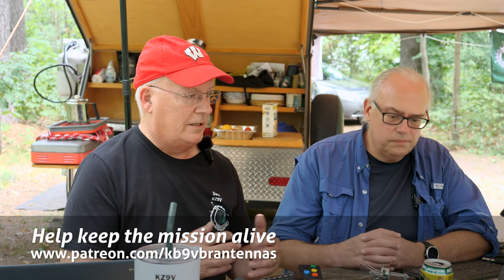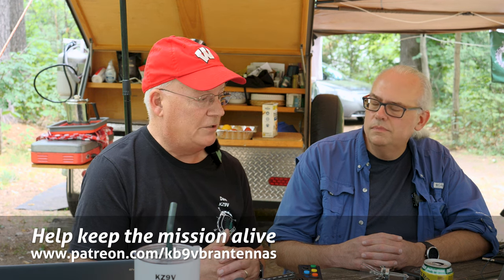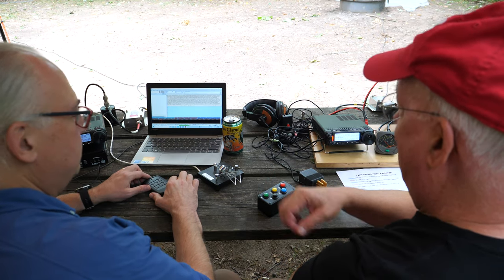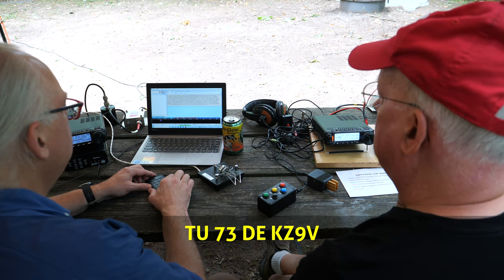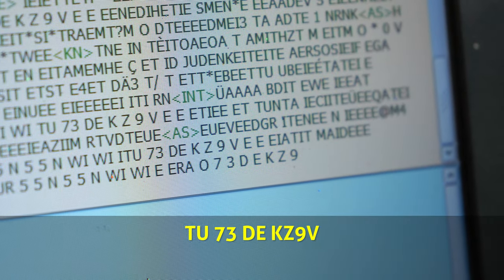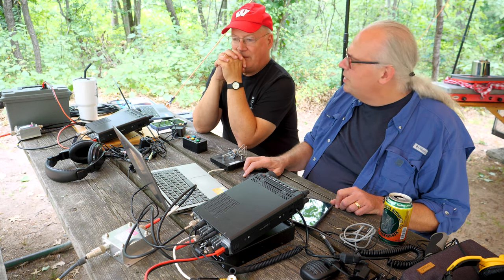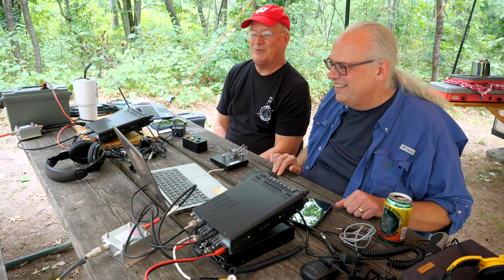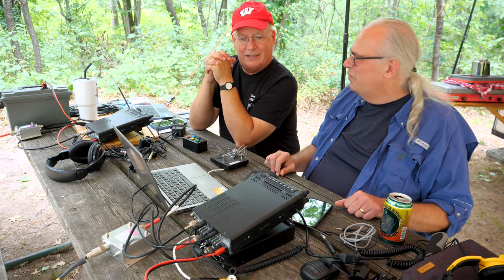Astounding! How I made my first CW contact; and you can too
This week, Dave KZ9V, shows me, an utter neophyte, how to make a CW contact. The great news is that you can too.